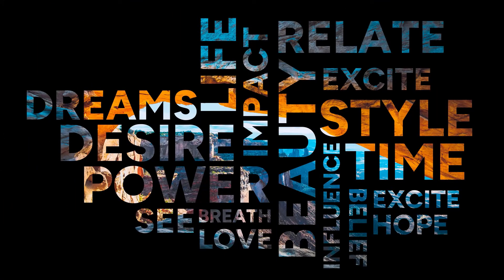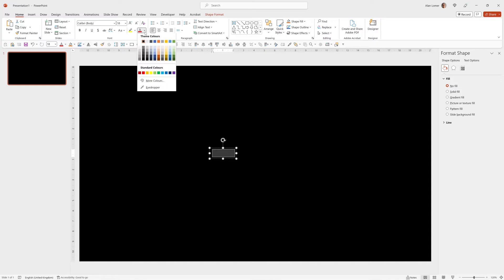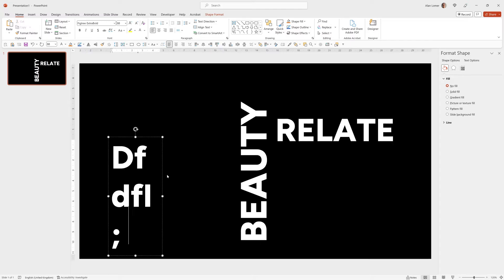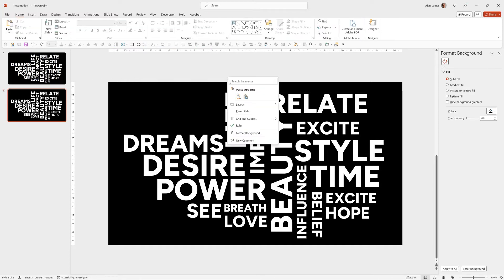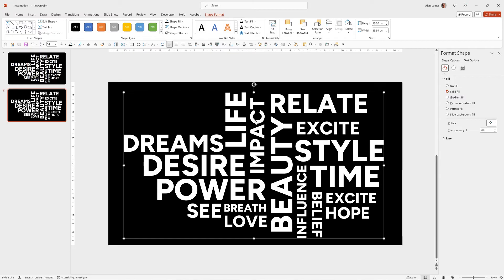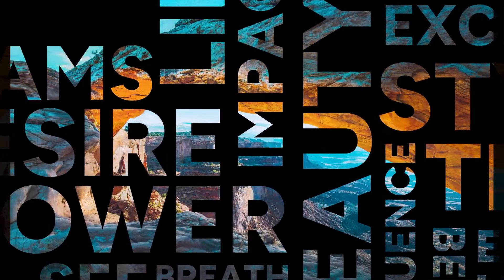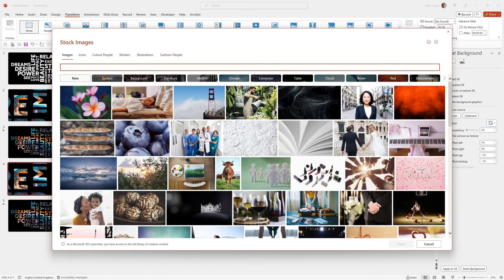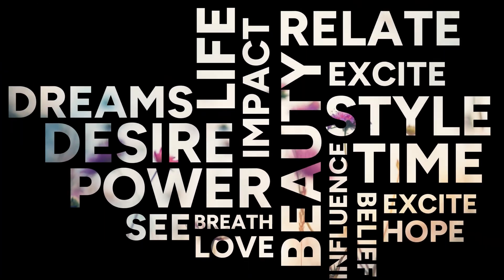How to create a WORD CLOUD in POWERPOINT with ANIMATION using MORPH. A quick and easy tutorial.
Become a PowerPoint and presentation design expert with my full courses at Udemy -